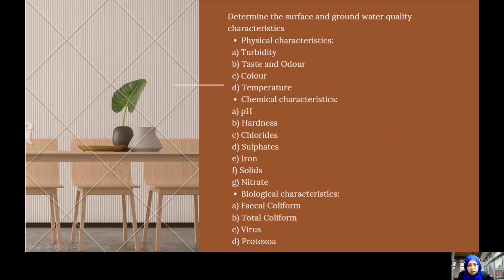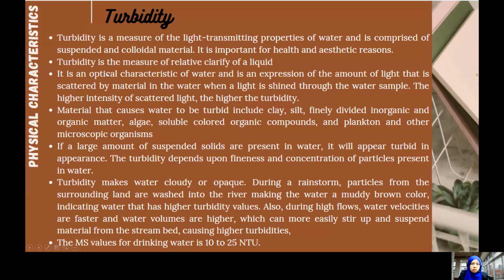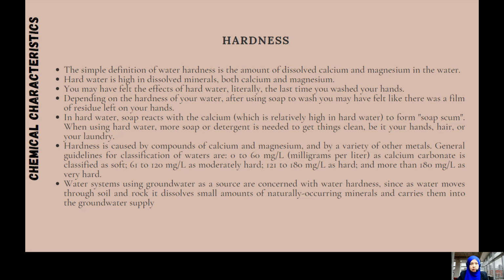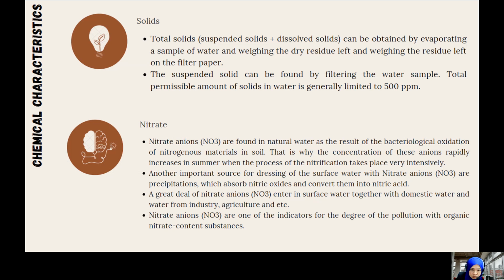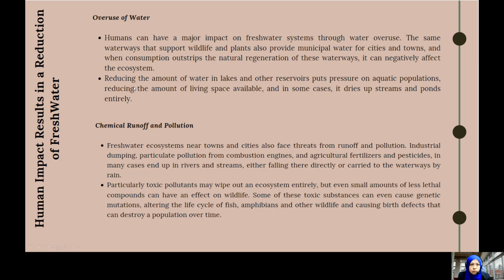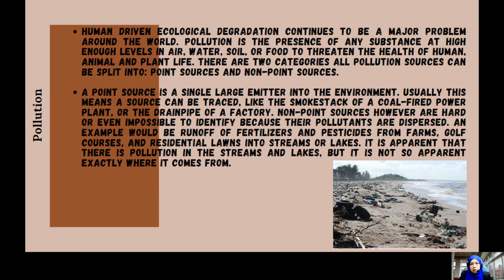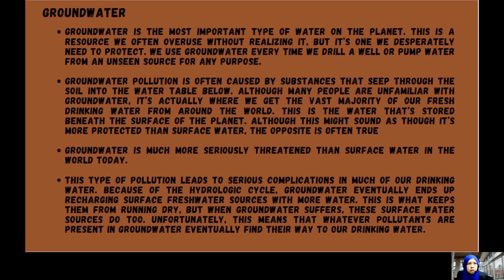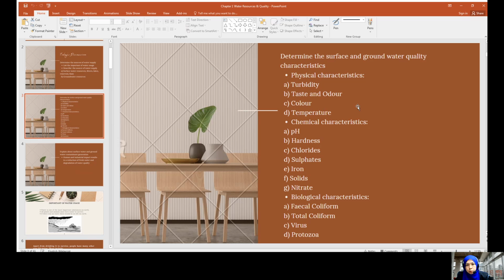WATER RESOURCES & QUALITY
The past decade has witnessed a fundamental shift in public awareness of and concern about the threats to water resources and surrounding ecosystems. But when it comes to policy, little has changed. Most decisions about the management of water resources remain the product of economic criteria and politically charged reasoning – regardless of whether they concern a town, a region, a country or even several countries. Despite repeated calls from world experts, we are a long way from an approach to the management of water resources that reflects scientific understanding and use of best available practice. Meanwhile, the pressure on our water resources is mounting.

The factors affecting water resources include the following:

population growth, particularly in water-short regions,
movement of large numbers of people from the countryside to towns and cities,
demands for greater food security and higher living standards,
increased competition between different uses of water resources, and
pollution from factories, cities, and farmlands.
Climate change and natural variability in the distribution and occurrence of water further complicate the sustainable development of our water resources.

Still, some progress is being made. At the national and regional levels, officials are evaluating how much water of what quality is available, and coordinating efforts to manage its use. Increasingly these activities are being carried out by new organizations working across borders to address water resources shared by more than one country. For example, communities in flood-prone areas stand to benefit from recent international initiatives that take a joint approach to flood control